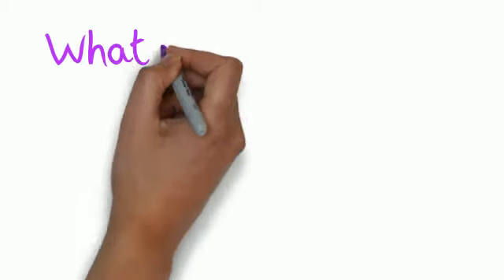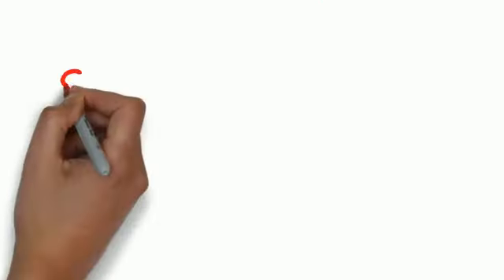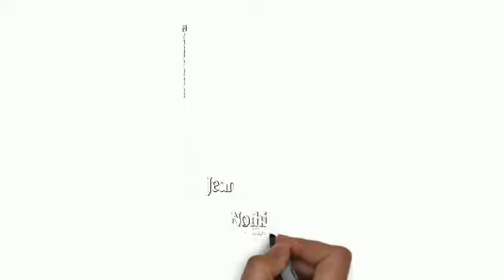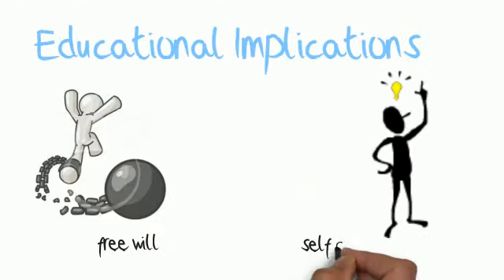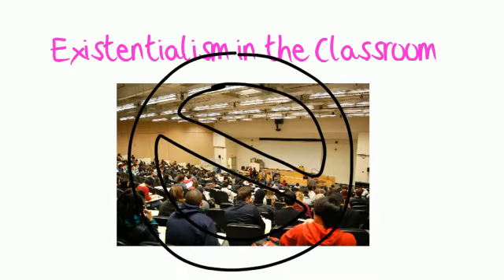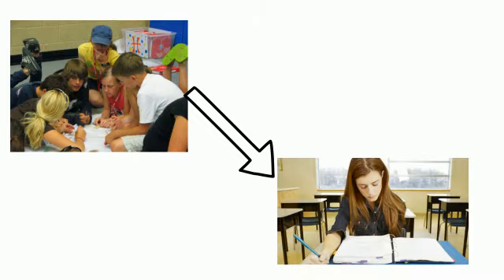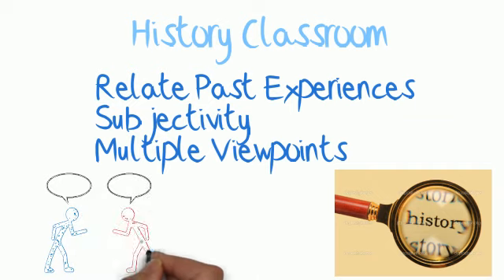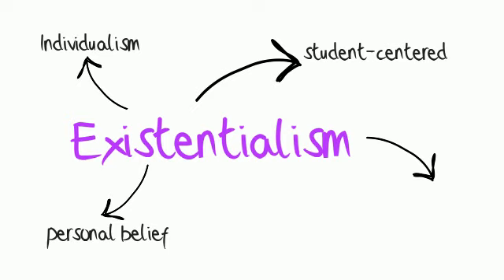EDST 200 Existentialism in Education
philosophy video project on existentialsim and it's educational implications